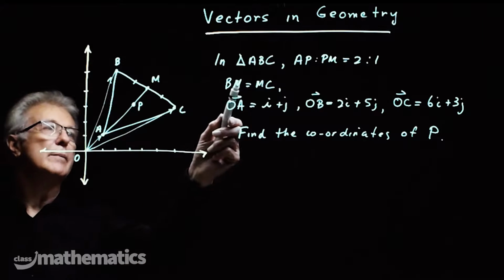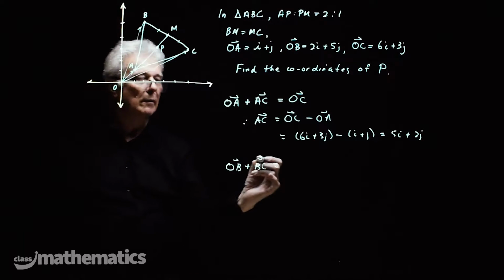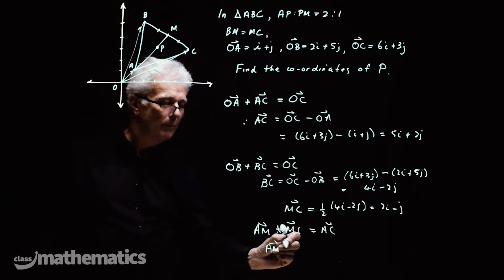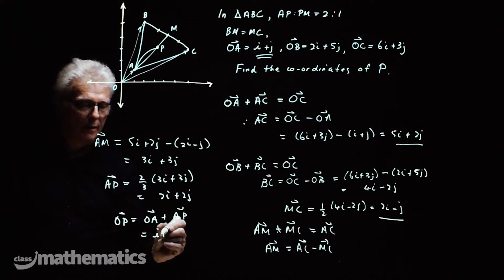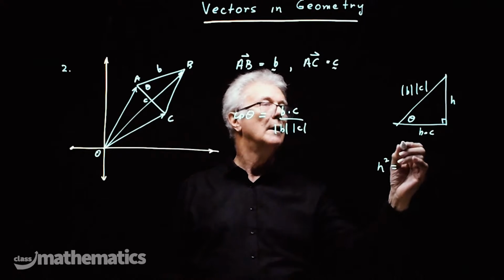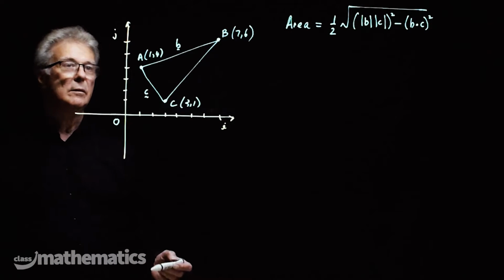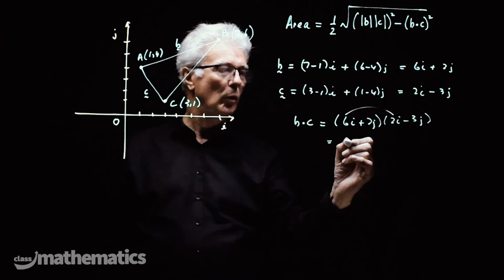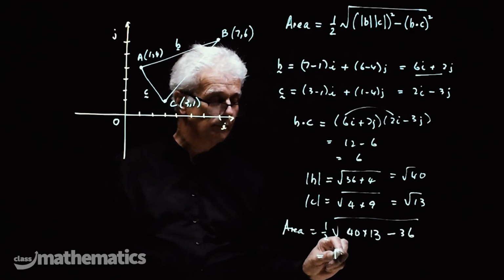Vectors - Vectors in Geometry (by Class Mathematics)